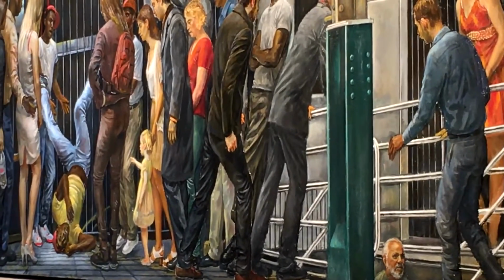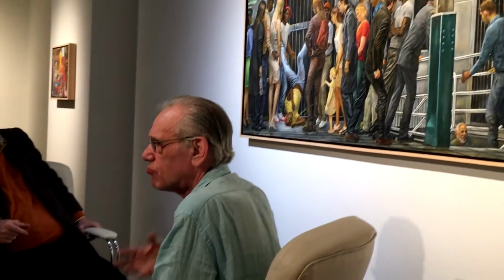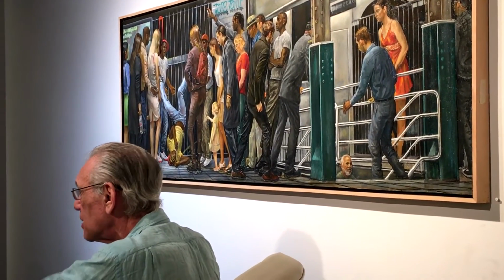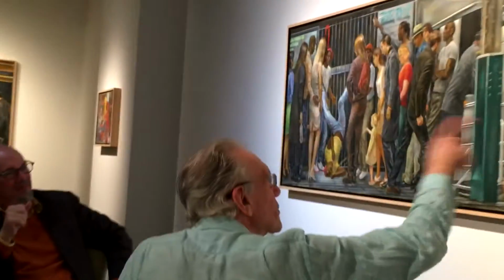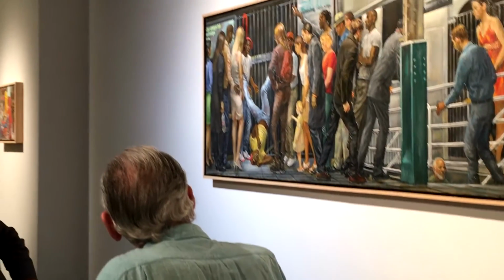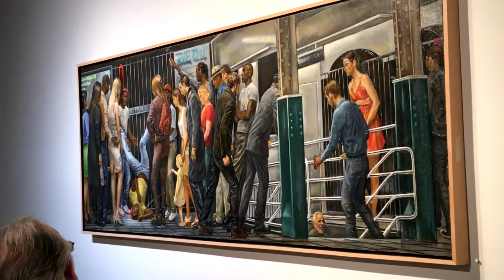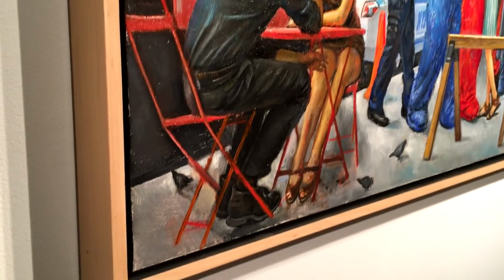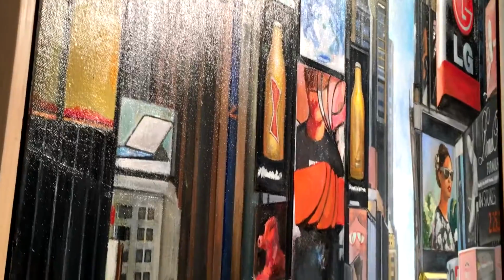Interview with contemporary painter Don Perlis at Denise Bibro Fine Art, March 16, 2016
Contemporary realist painter Don Perlis is interviewed by David Carbone, writer for Modern Painters and Art Critical at Denise Bibro Fine Art, 529 West 20th Street 4W, the venue for the artist's current show "New York Now." The show runs from February 11 through March 26, 2016.  A catalog is available with an essay by noted art historian and critic Donald Kuspit.  Video by Sylvie Ball.